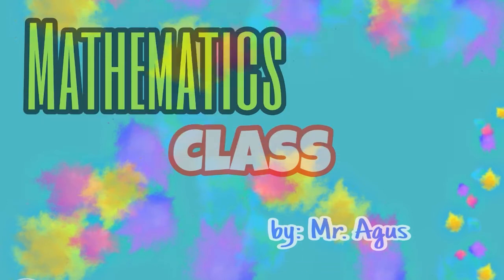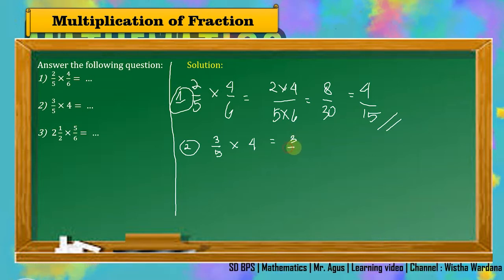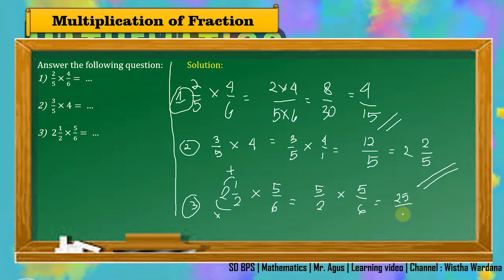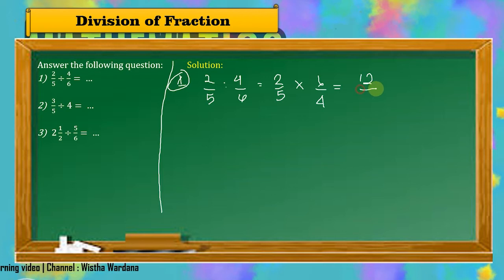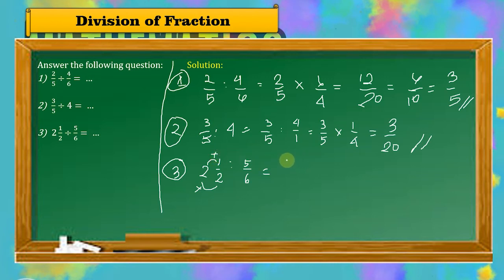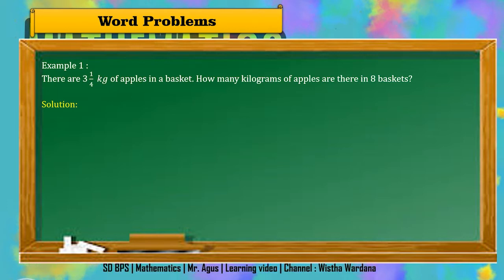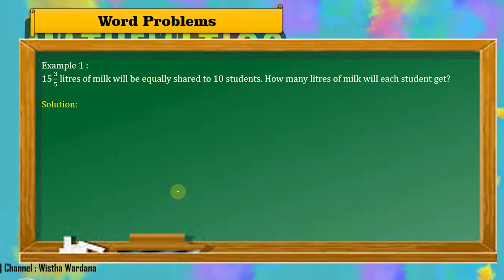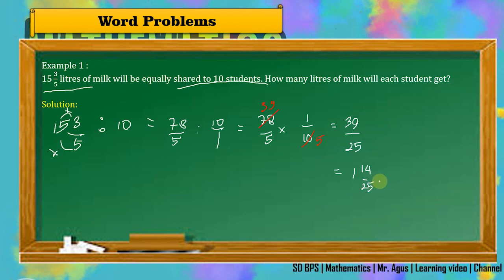Multiplication and Division of Fraction | Mathematics Learning Video for 5th Grade Students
This is a Mathematics Learning Video for 5th Grade Students. This video consist of Multiplication and Division of Fraction.